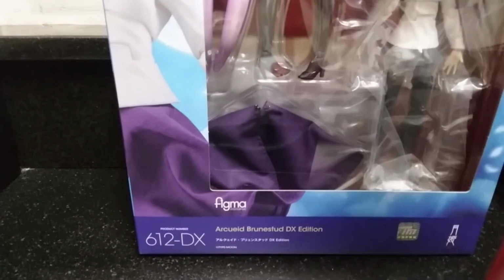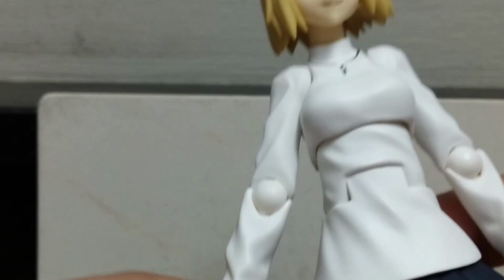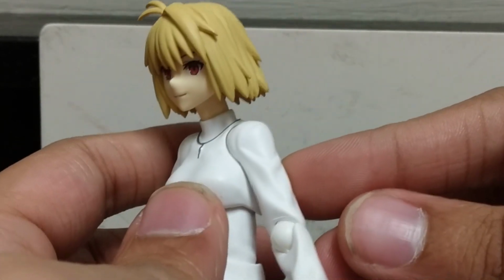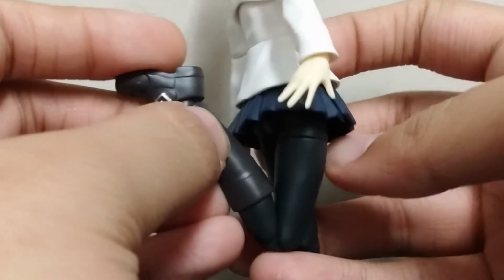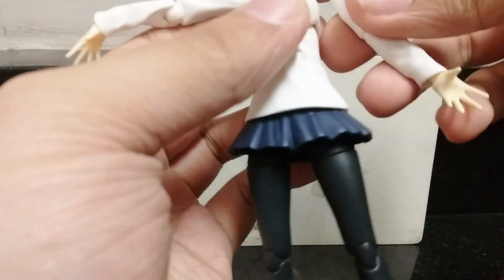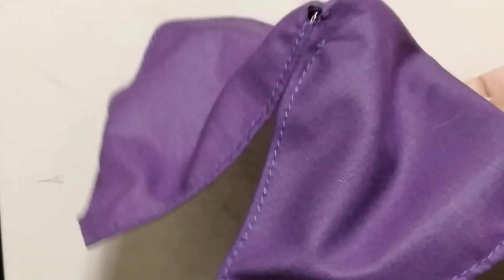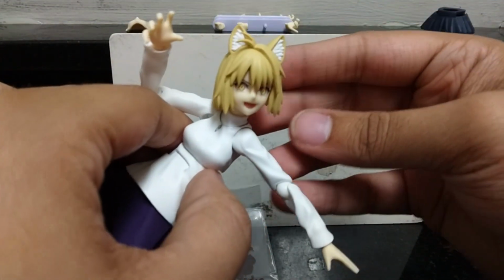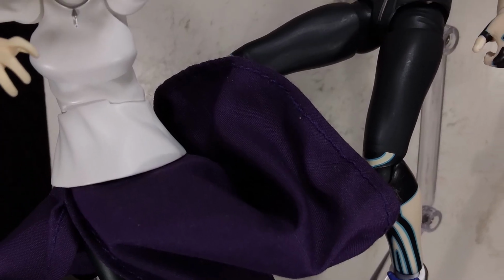TYPE MOON'S OG WAIFU!! Figma No. 612-DX ARCUEID BRUNESTUD Tsukihime Action Figure Review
The following video is a review of Figma No. 612-DX Arcueid Brunestud by Goodsmile Company, based on Tsukihime and Melty Blood.

This video kept getting delayed because I kept getting busy with important things or I did have enough sleep to actually work on. Also this is being done in the wrong order, I meant to do Lania first, then the next figure, and THEN Arcueid, but for whatever reason, I gravitated towards Arcueid and finished this review.